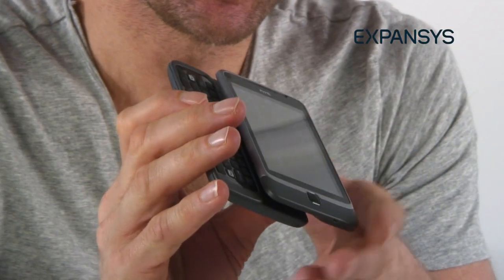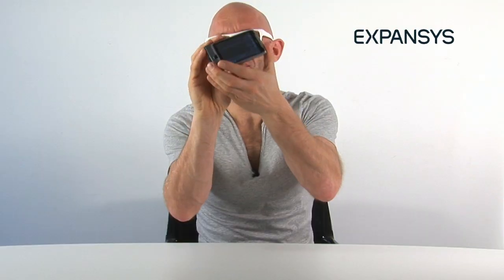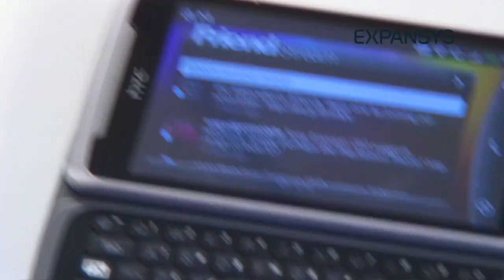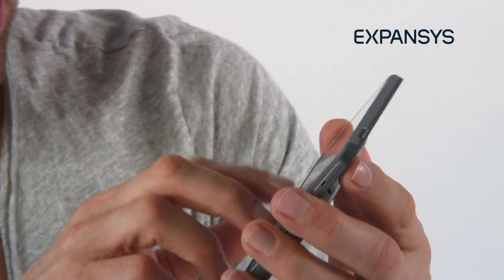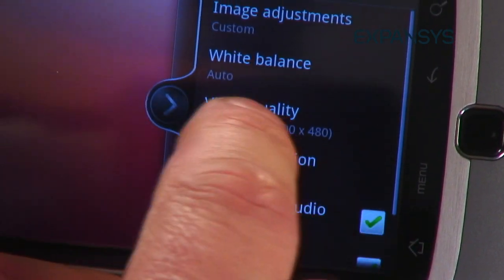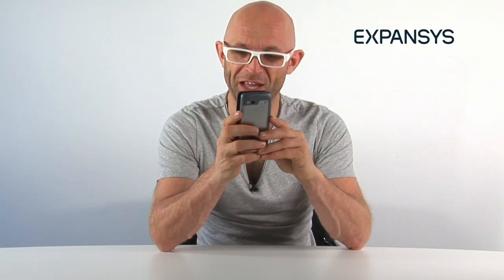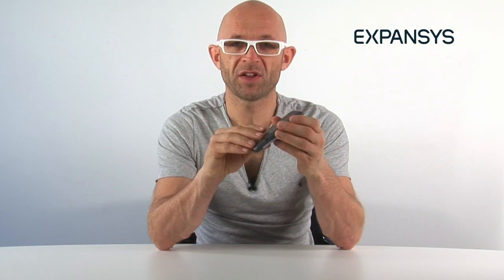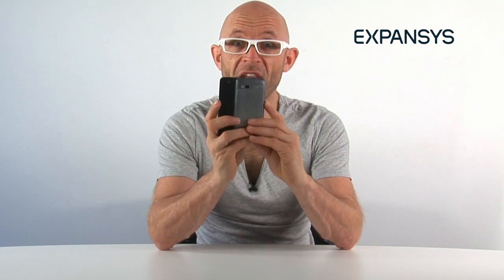HTC Desire Z Review by Jason Bradbury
The HTC Desire Z is put through its paces by gadget guru Jason Bradbury live on EXPANSYS TV this month.

The HTC Desire Z is a s sister device to the HTC Desire, but it isn't just a Desire with a keyboard added on. HTC SENSE makes the Desire Z unique to you, allows you to have all your messages delivered to you in a single stream, customize the home screen to bring the news and people you want directly to you. A built in keyboard makes typing messages easy, and with dedicated short cut keys, your never more then a single press away from anything you want.